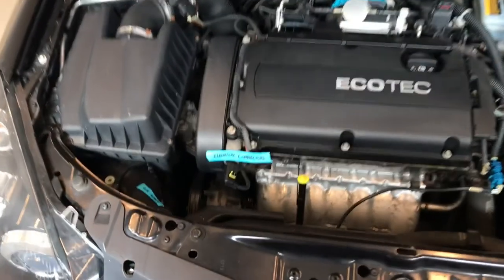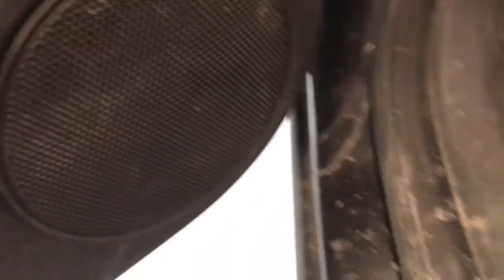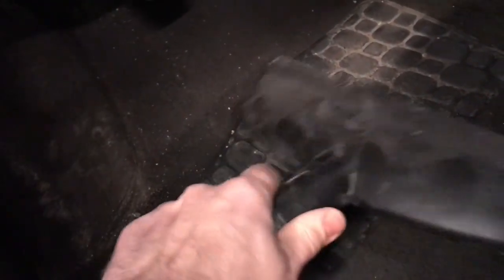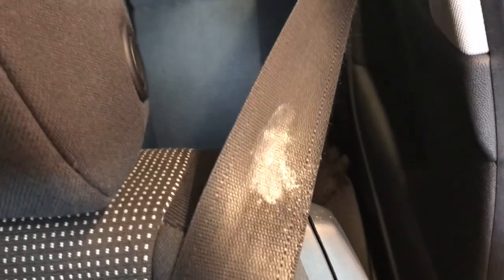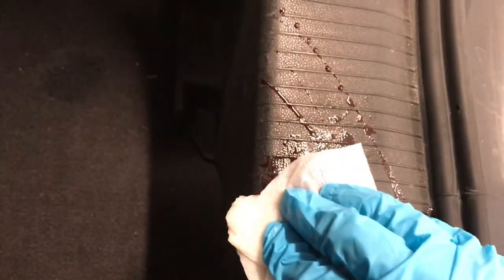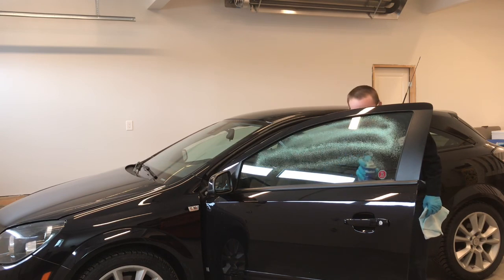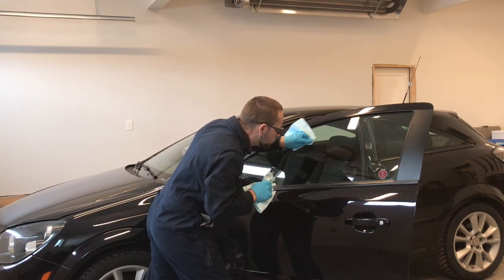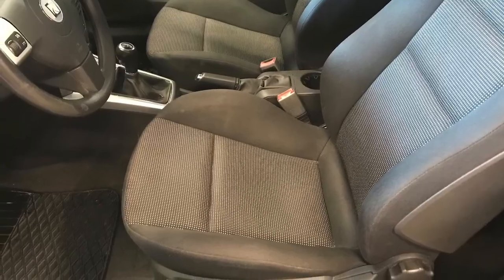Detailing Tips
This video is a supplement to the first period apprenticeship modules and touches on some basic interior detailing tips and tricks.